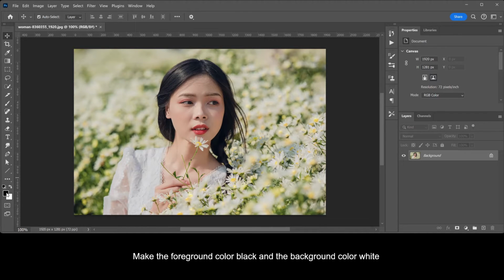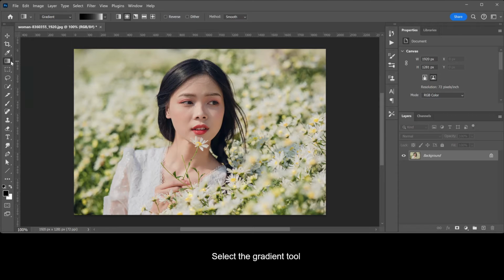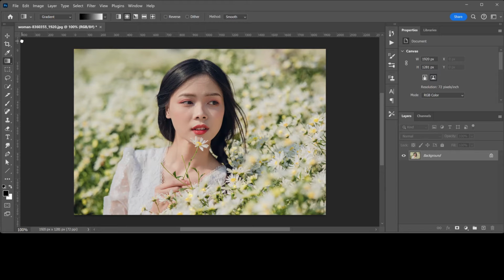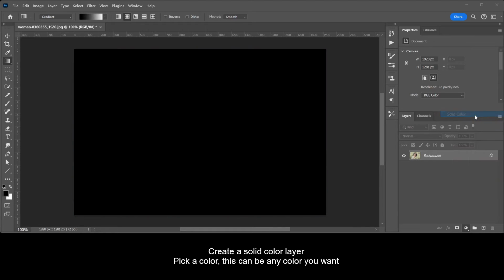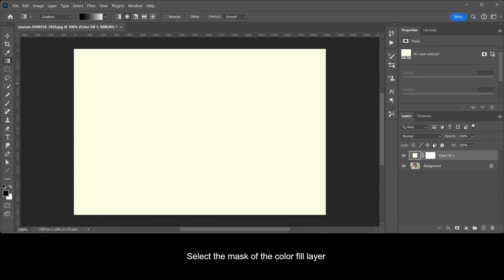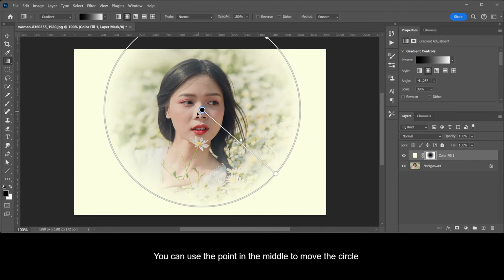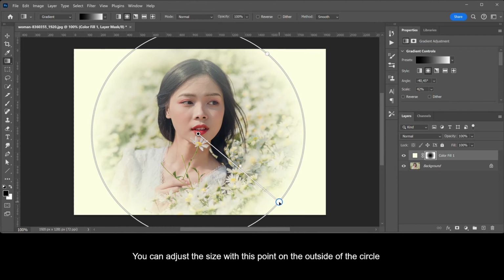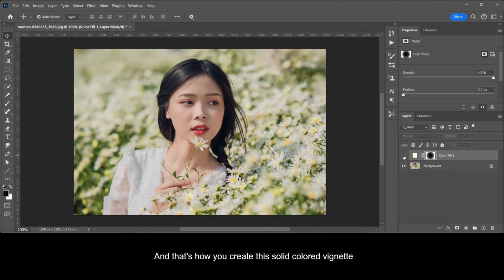Solid colored vignette (radial gradient) | Photo inside circle with soft edges | PHOTOSHOP TUTORIAL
In this tutorial I'll show you how to place a photo inside of a circle with blurry edges (solid colored vignette) in Adobe Photoshop CC 2024.